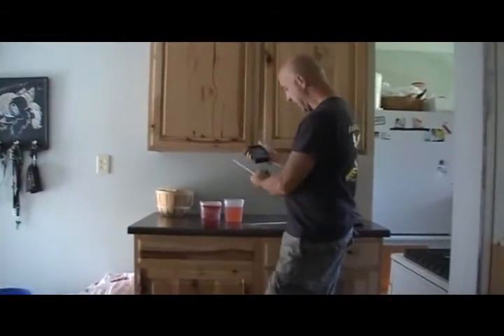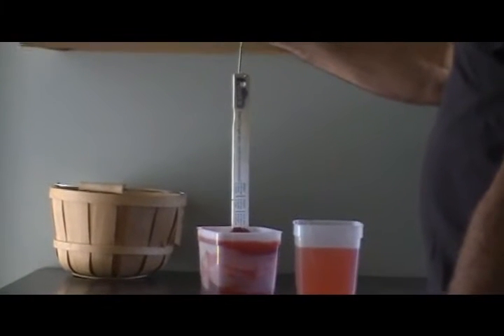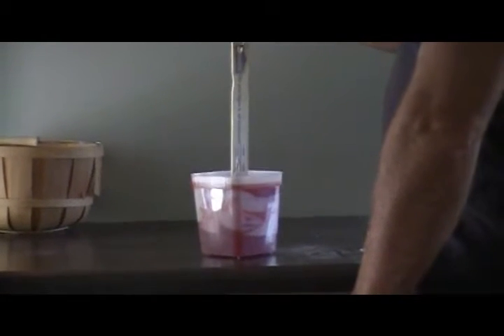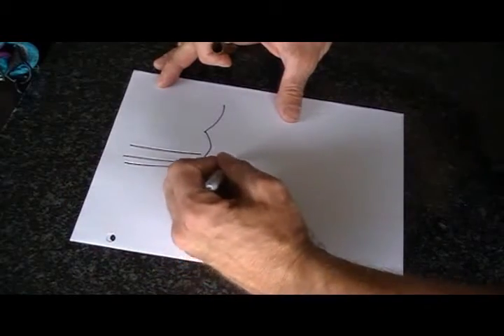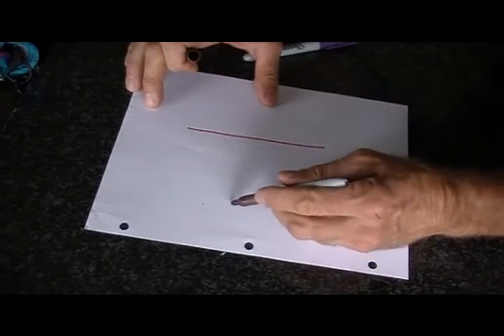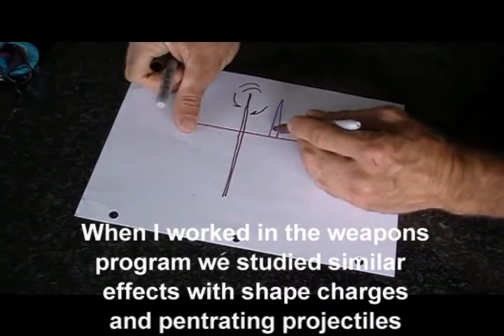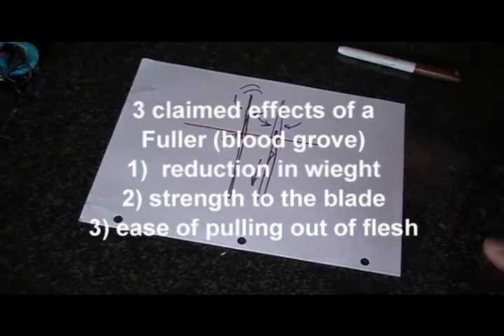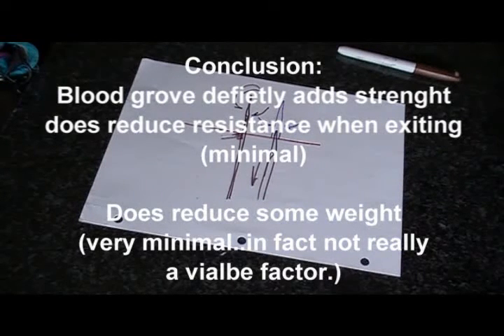Knife blood grove myth, does it work?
A fuller or blood grove is an indentation or grove in a knife or sword.  It has three possible uses:
1)strengthen the blade
2)reduce weight of the blade
3)release negative pressure when pulling the blade out of a mass or body.
Which is it?  Quick and dirty analysis.